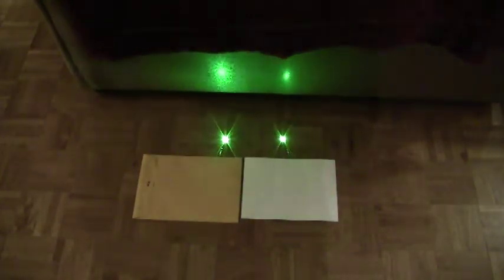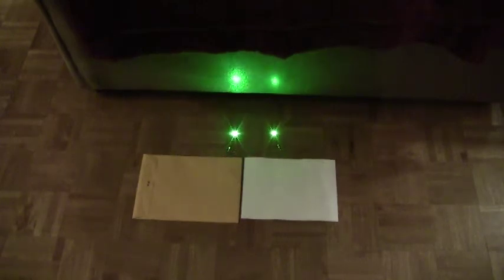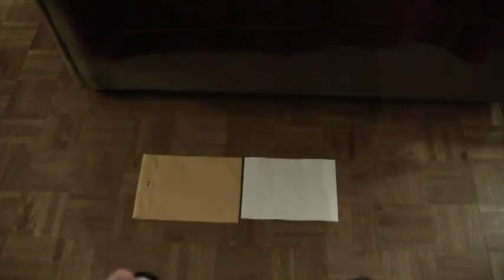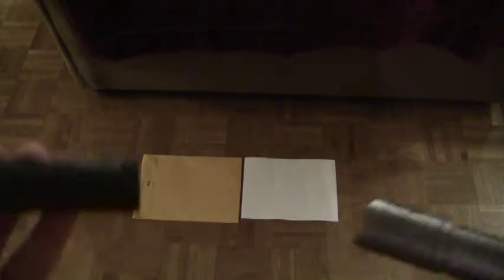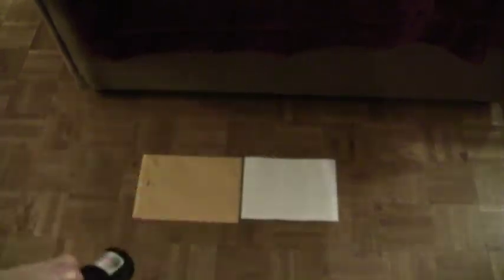More o-like vs. Lazerer 50mw Greens Lasers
Do not try any of this stuff at home. Do not use any of this stuff on a real person!! Much of this stuff is called "less Lethal" but is in fact very dangerous. "Less Lethal" does NOT mean NON-lethal. AND not everything on this channel is "Less Lethal" anyway. Some things are designed to cause permanent harm or damage. I am not responsible for any injury to anyone for anything they do based off of stuff you see on this channel. Once modified, this stuff becomes even more dangerous than intended, even for the person using it. Just because I show something that may not seem that dangerous in the video, that does not mean it is not potentially dangerous. Again, anything I show on this channel could be dangerous, period. Treat any of this stuff like it is potentially lethal, because it is!! Modify stuff at your own risk, I do not suggest you modify anything yourself. DO NOT SHOOT PEOPLE with any of this stuff!!! Also, I am not a lawyer and nothing I say is legal advice, period. If you are a felon or even not a felon, you need to ask a lawyer and consult your state and federal laws about having, carrying, owning, using, or even just shooting any of the stuff you see on the channel. Laws vary from place to place and change all the time. Keep up with the ones that apply to you! Do not take anything I say as legal advice, period.